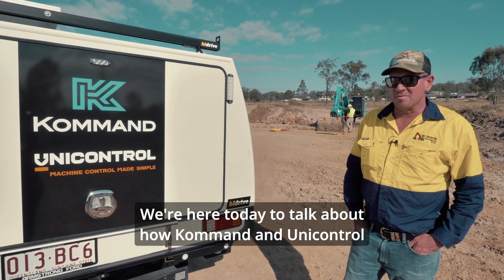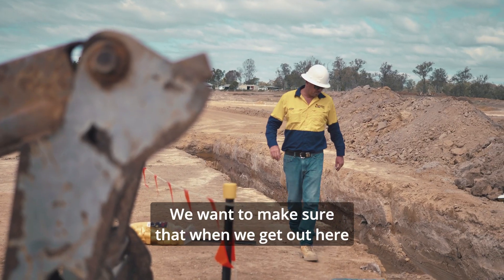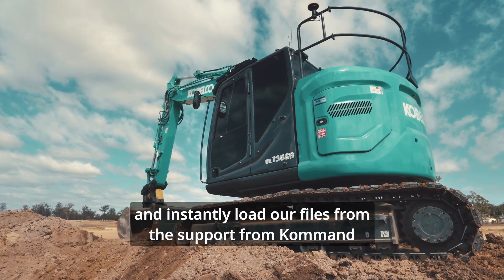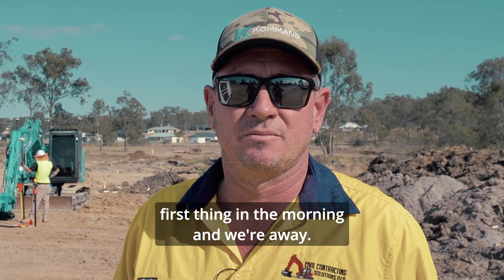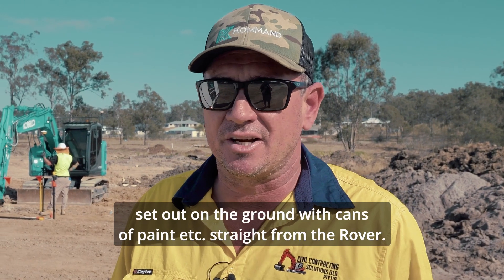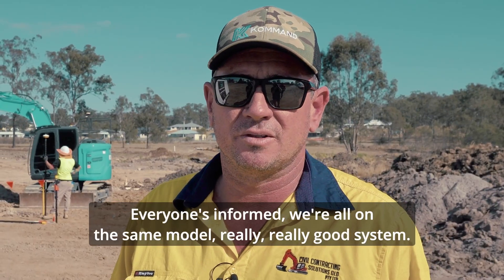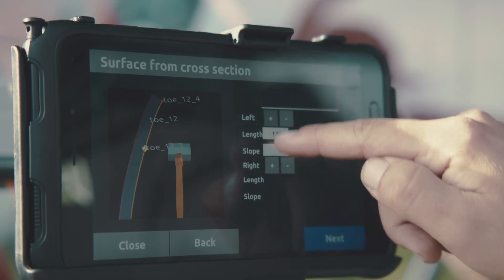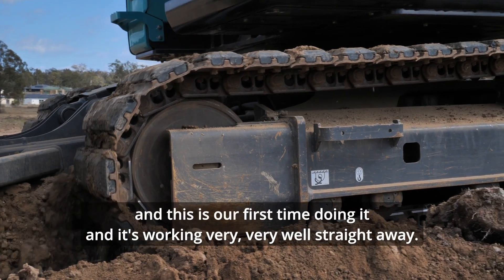🌟 "Revolutionizing Construction: Unicontrol & Kommand Deliver Efficiency for Ben and his team"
🌟 "Unicontrol system has been great, we can show up on site like we have out here now and instantly load our files from the support from Kommand and we're digging within the hour." - Ben, Site Manager, Civil Construction Solutions

Civil Construction Solutions, powered by Kommand's distribution and service, is revolutionizing the construction scene in Australia with the innovative Unicontrol system.

🚜 Rapid Set-Up: Ben, the Site Manager, emphasizes the swift and efficient setup with Unicontrol - "We're digging within the hour," he says. This immediate operational readiness is a game-changer in the industry.

🔄 Seamless Collaboration: "They work together with the machine, we can cross-check our work," Ben describes how the Rover system, an integral part of Unicontrol, enhances accuracy and teamwork on site.

🛠️ Enhanced Safety & Productivity: Ben shares their experience: "We don't have guys down in the trench, it's safer, it's more productive." Safety and productivity are paramount, and Unicontrol delivers on both fronts.

🏆 Unanimous Recommendation: The result is clear - "From our experience so far, we'd recommend Unicontrol to anyone." A strong endorsement from a leading construction solutions provider.